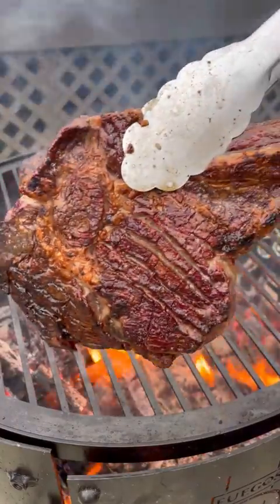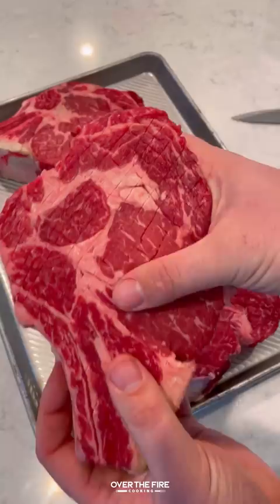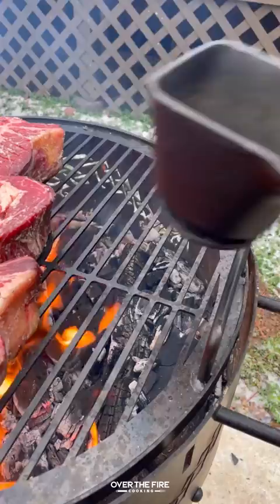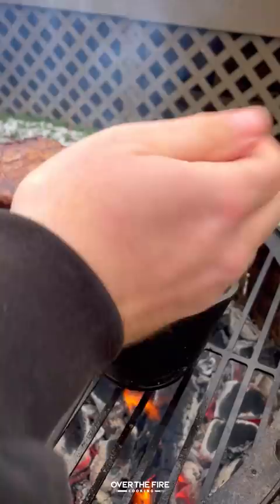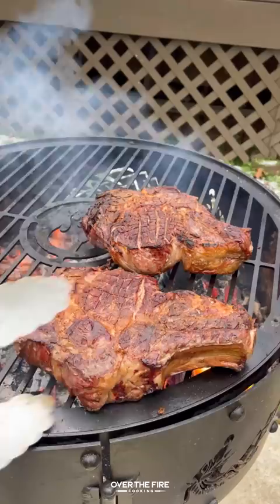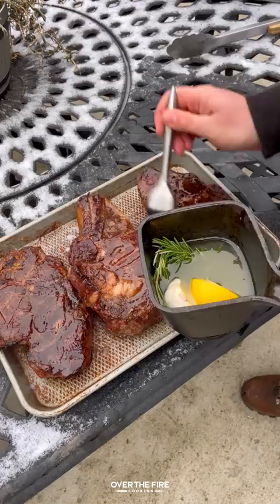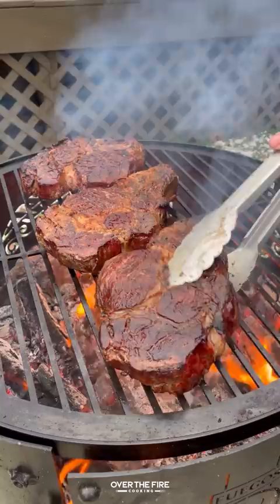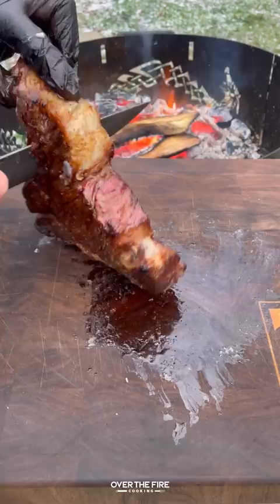Perfect Steak Crust | Over The Fire Cooking by Derek Wolf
Perfect Crust on a steak!!! 🥩🥓🔥

Trying out a few methods to see how to get the best crust on your steak. Starting with a technique inspired by Chef Adam Perry Lang, we will score (or scruff) the outside of the steak to get more surface area, then do a quick dry brine. Searing these on my Fuegos TX grill, we will baste with bacon fat and herbs to help continue building the crust while we flip the steaks multiple times. I think this turned out pretty well! Let me know your thoughts. Find more recipes like this on my blog or linked in my bio! 🍻👍